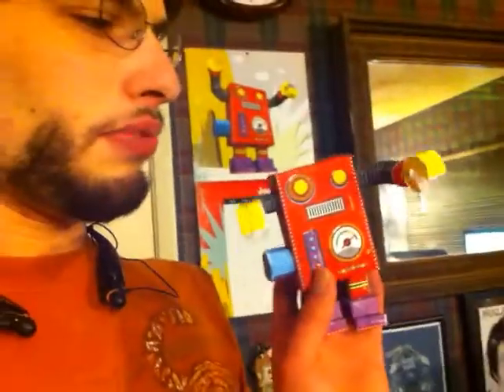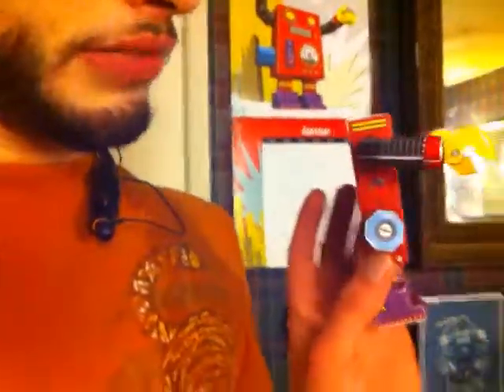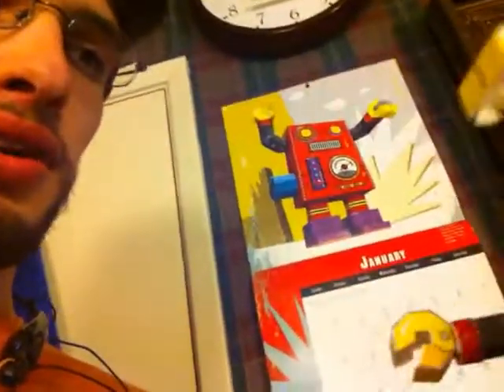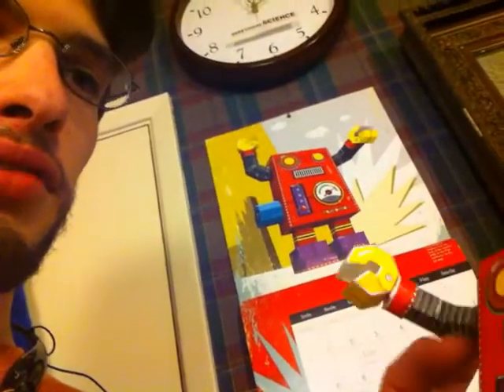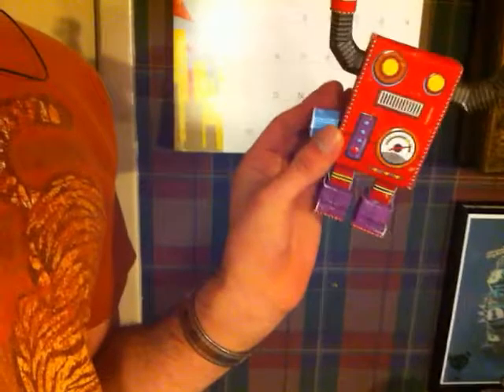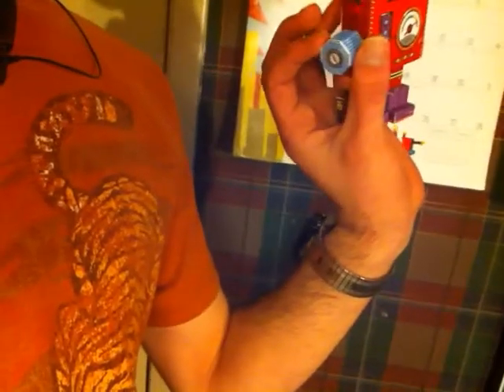My Crowns, Robot, and Glasses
Just a quick video I made today with my bro's iPhone.